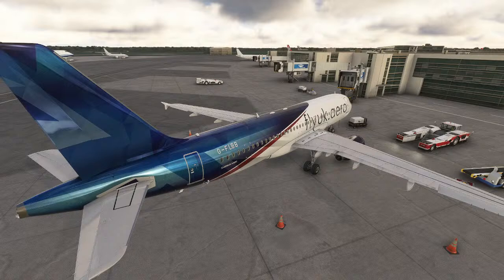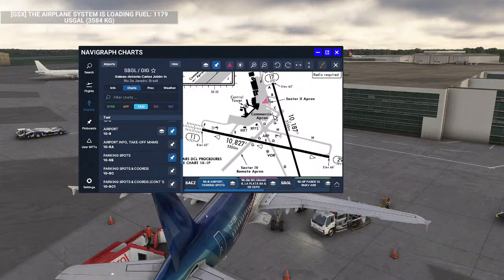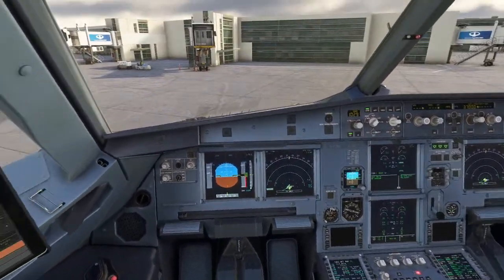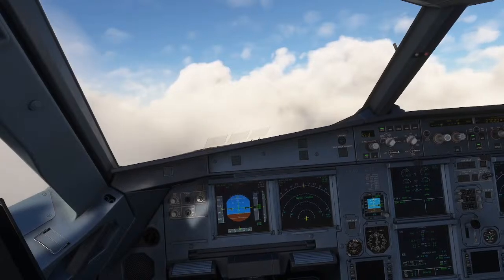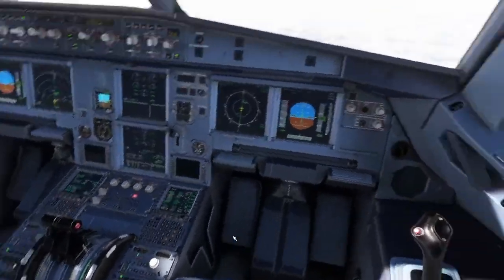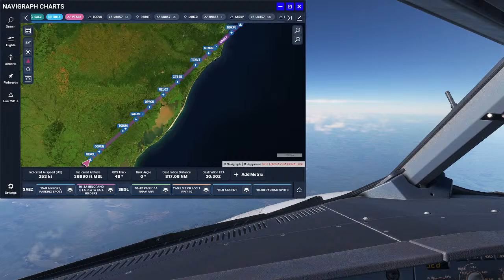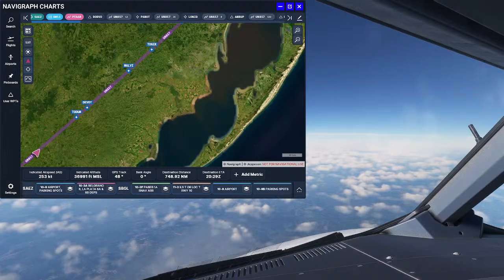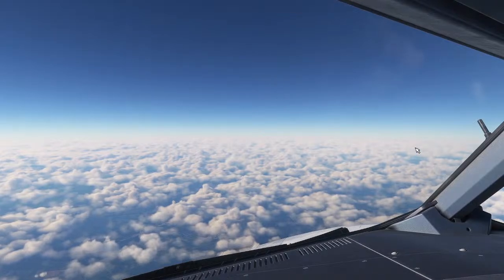Captain_Andy D Live Stream